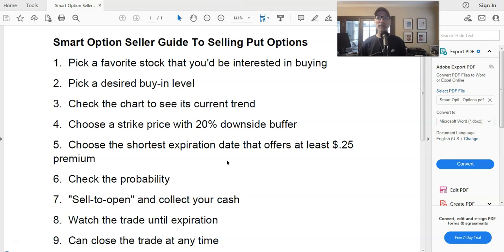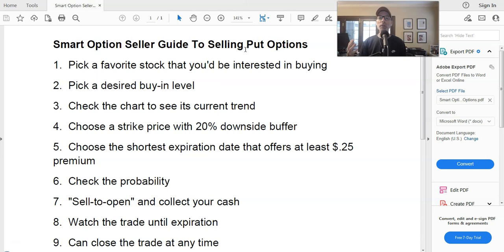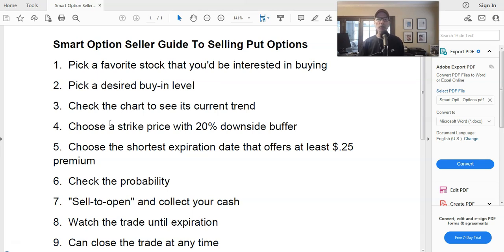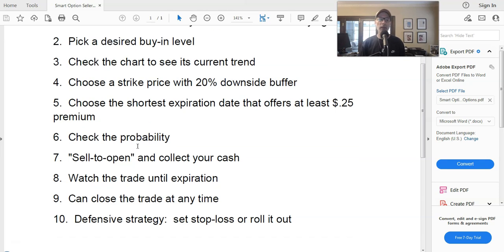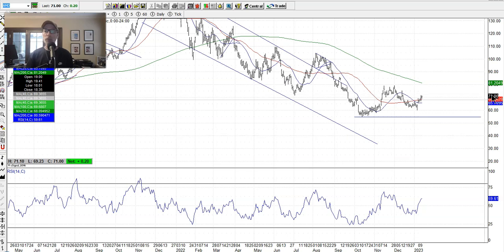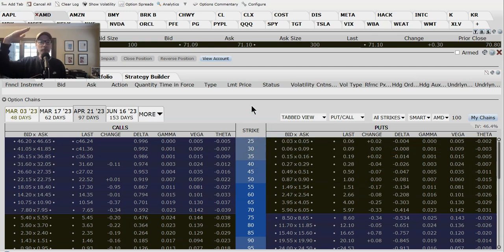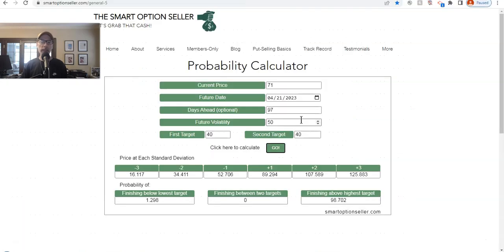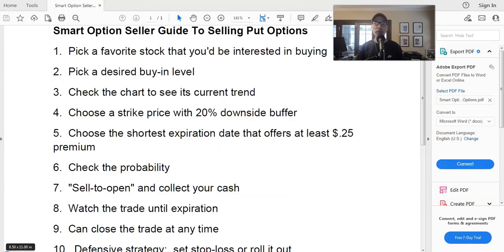How To Make Money By Selling Put Options - Beginner's Guide!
Selling put options!

Selling put options is a great way to make money.

So, what is it and how do you sell put options?

In this video, I break down the steps we take and how to choose the right put option to sell.

Learn how to increase the odds in your favor of a winning trade, which can help grow your portfolio balance over time.

7 Chart Patterns That Consistently Make Money (Amazon)

For fun:

Sports Word Search Puzzle Book (Amazon)